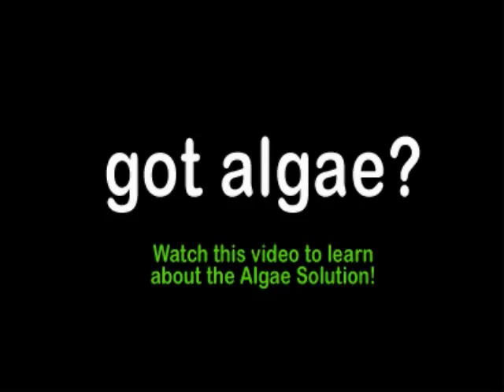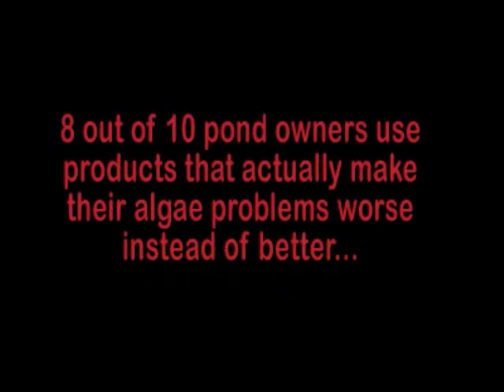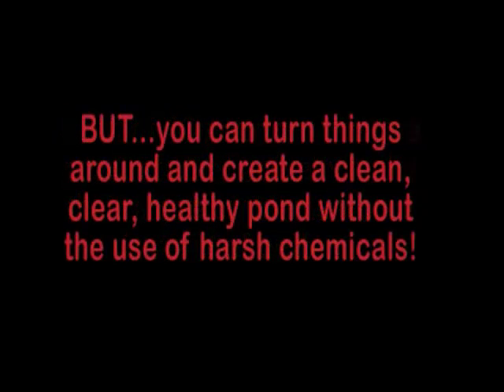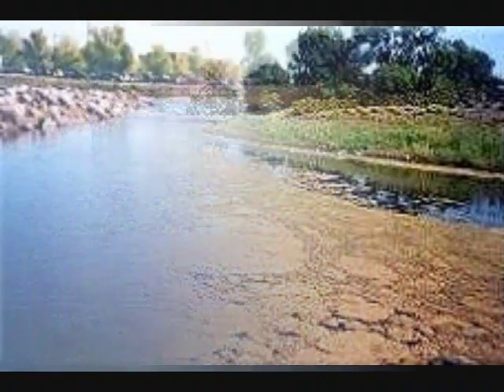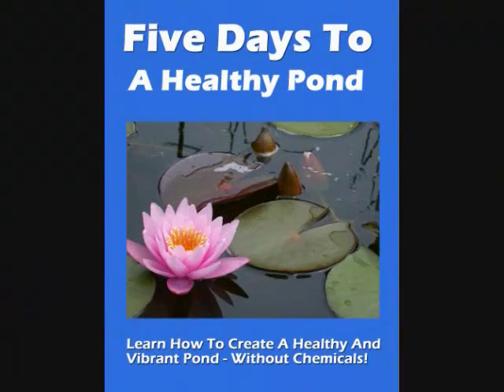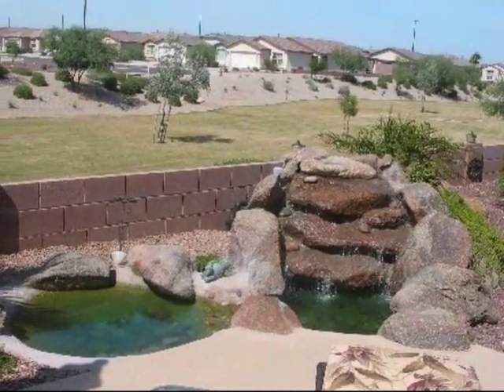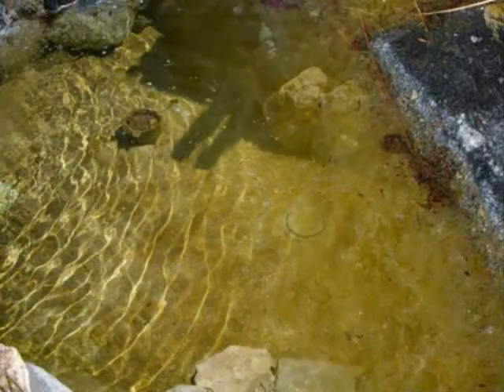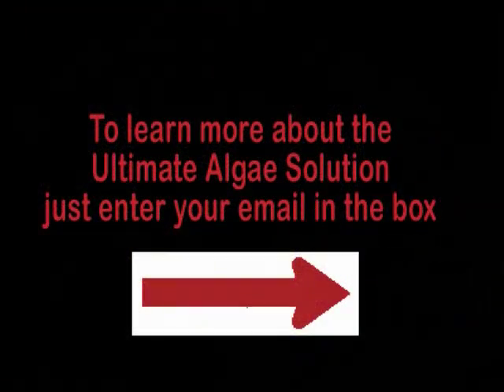The Algae Solution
Learn more about The Algae Solution and how it safely controls pond algae in any size of pond.  Free report on pond care is available